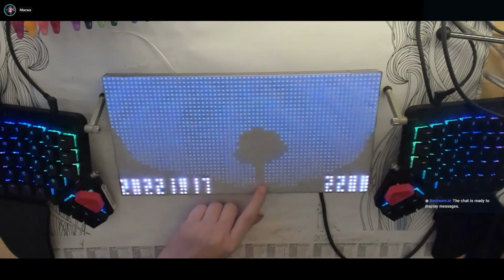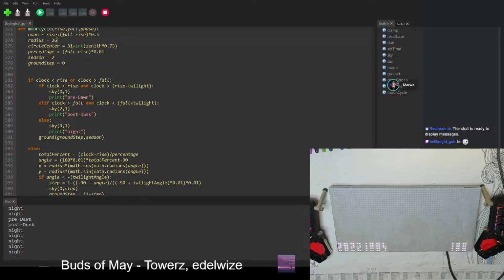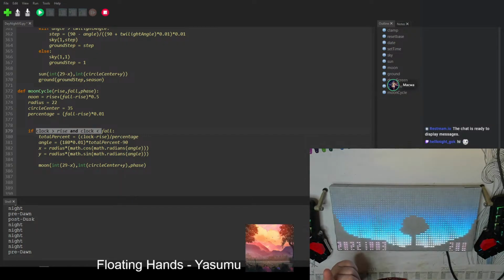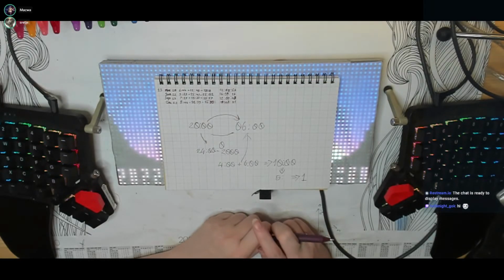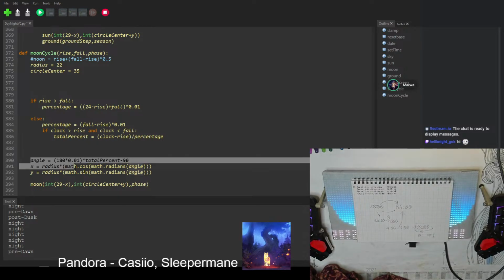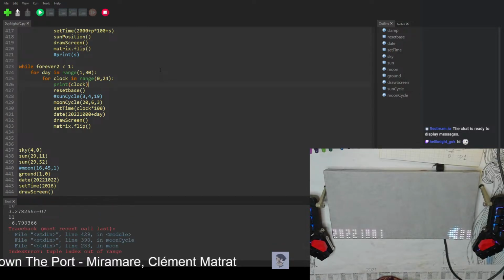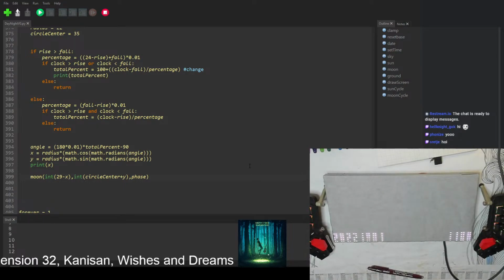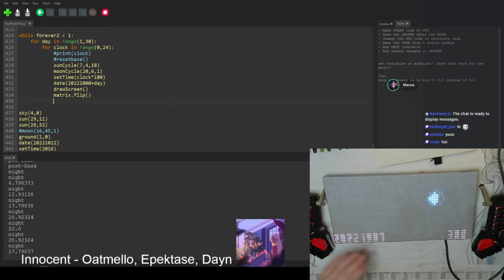LED matrix 12: After the sun, comes the moon